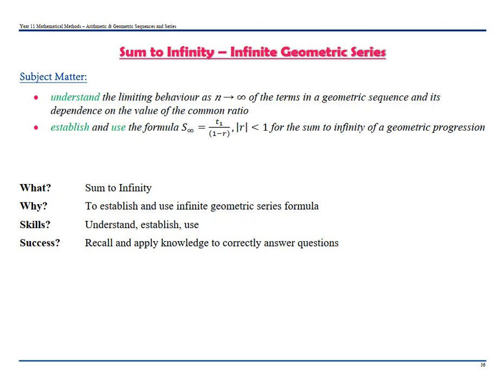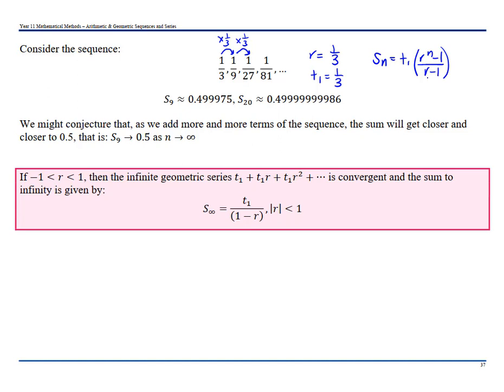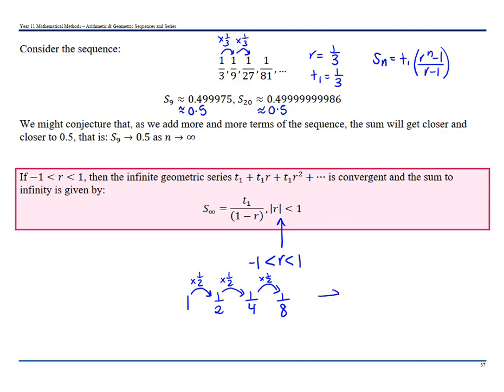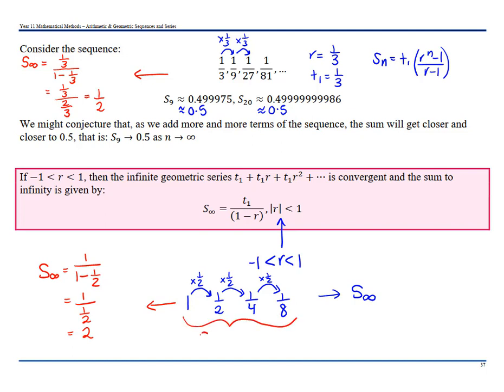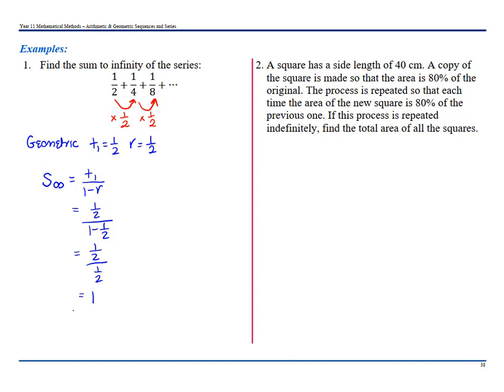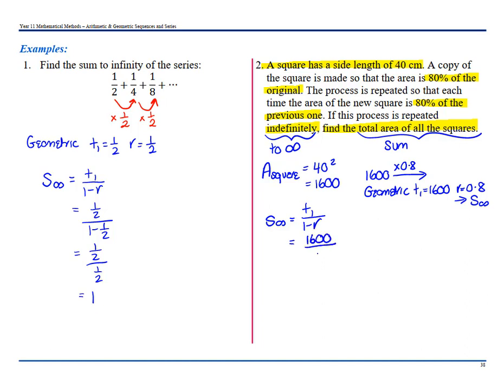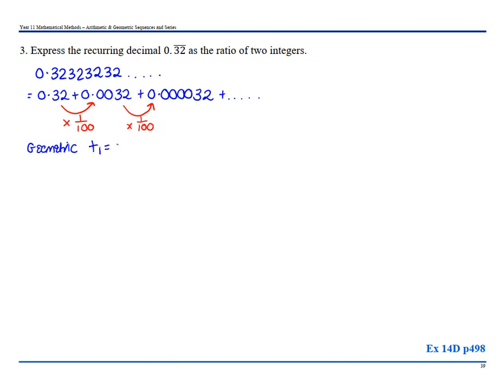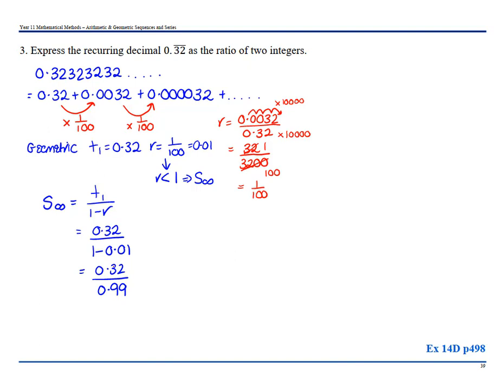MM Infinite Geometric Series